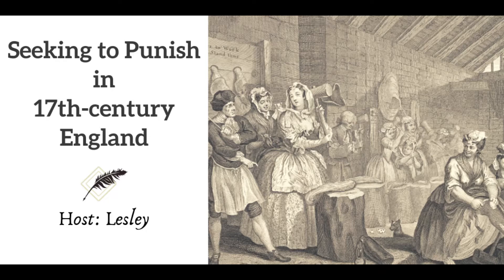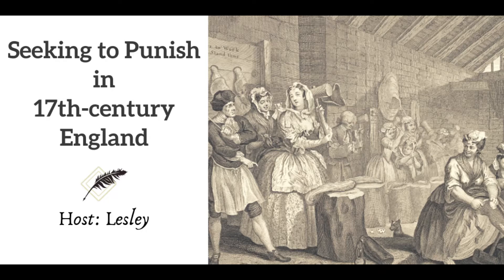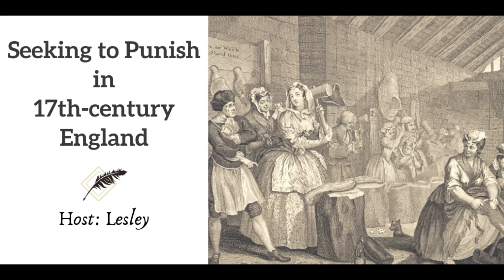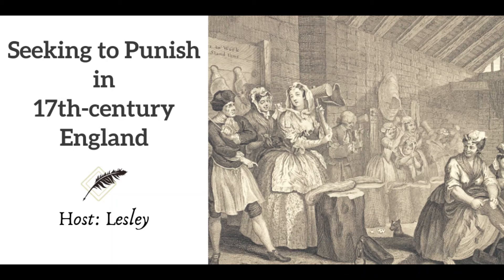Ep 84 Seeking to Punish in 17th century England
As the United States deals with a critical mass of imprisoned citizens, it might be worthwhile to consider how historical civilizations dealt with the punishment of non-violent offenders. How did England maintain order before the rise of the prison? This episode explores alternatives to long-term prison sentences by examining the origins of the US English legal system - with surprising results. (Host: Lesley Skousen)

Patrons help us keep Footnoting History going, to become one please